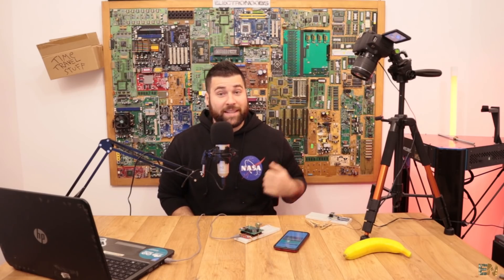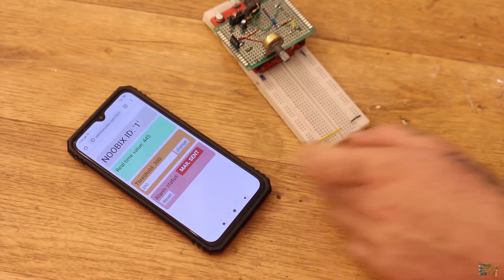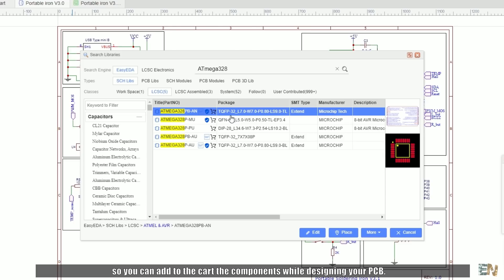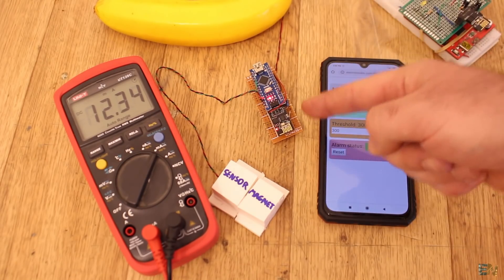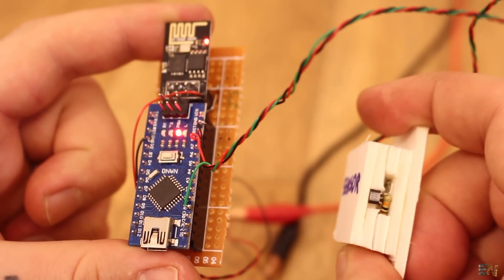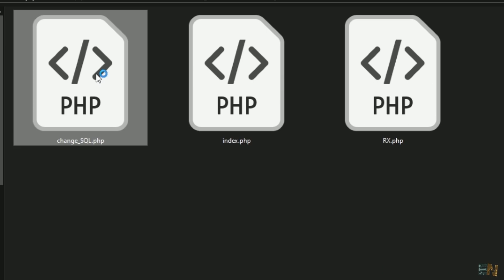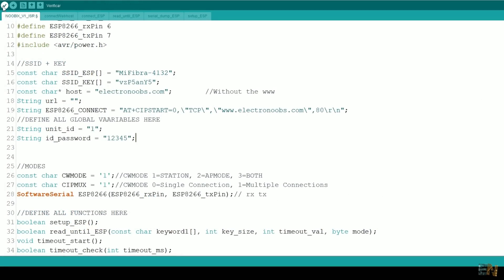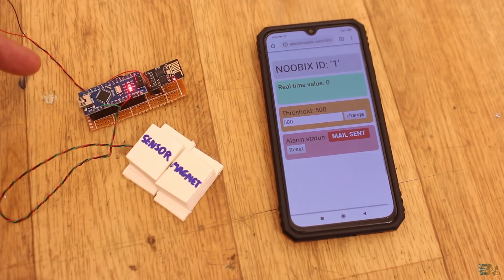IoT#1 - Door Open Alarm + E-Mail | ESP8266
🔥 This is the first IOT video from a series of videos. Learn how to send sensor data to the database and then send a mail. By that we detect when a door is open or any other kind of sensor. More below...